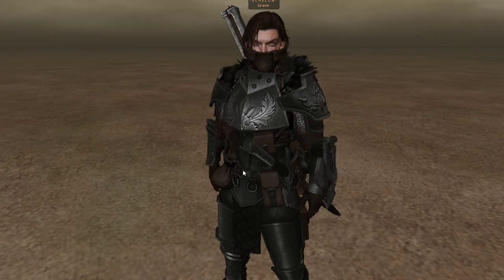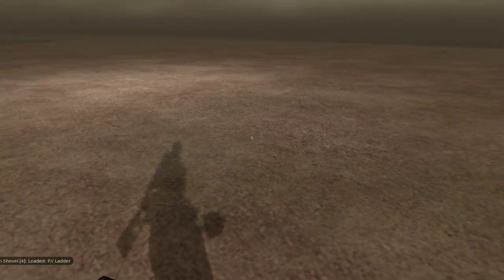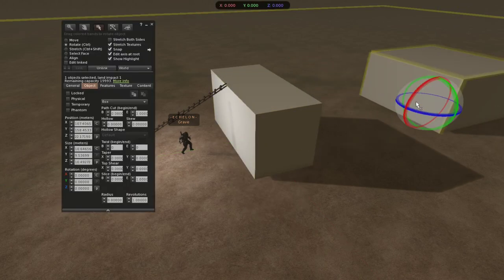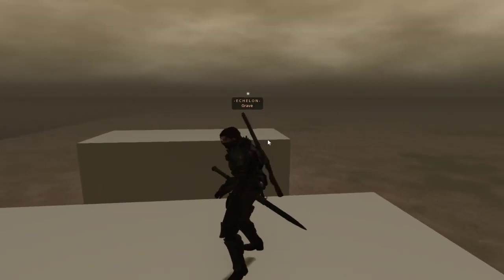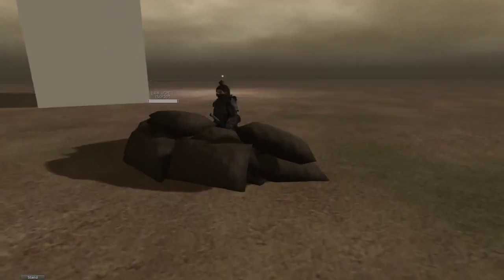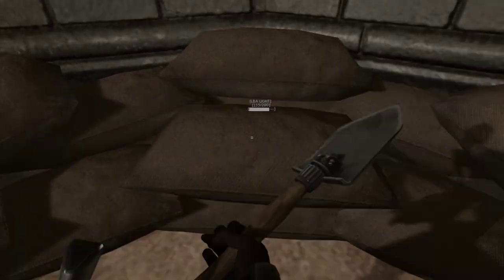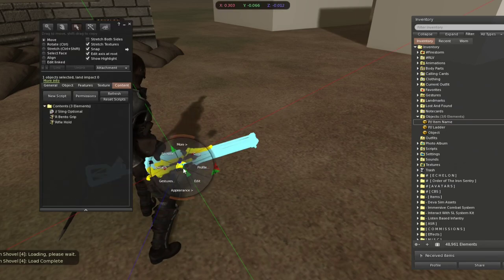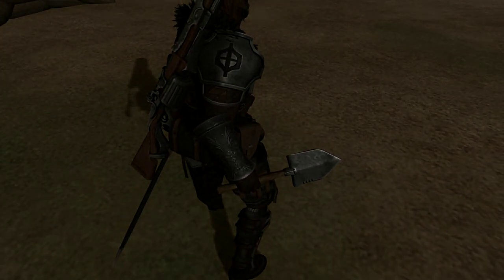Trench Shovel That Can Build Anything | Echelon | SecondLife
I made a trench shovel that can build, damage, and repair structures for Secondlife!
You can search my avatar name Grave Resident to find me in game.
[ Tier 1 - Guardsman ]:
[ Tier 2 - Specialist ]:
Noir | The Doomie Doom | Miranda Voxel | SKROB | Jupiter
[ Tier 3 - Captain ]:
DamselflyLOD Resident | Quiet Blake
[ Tier 4 - Ascendant ]:
Angelice Hightower
[ Tier 5 - Commander ]:
TempestatemX | Synitry Felgaard | Dranume